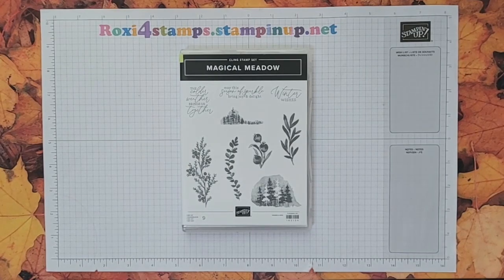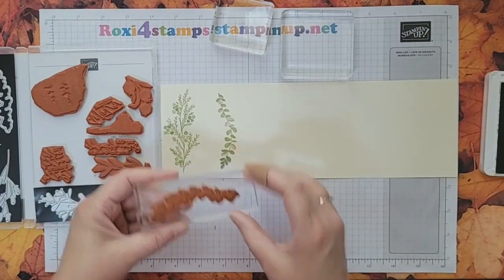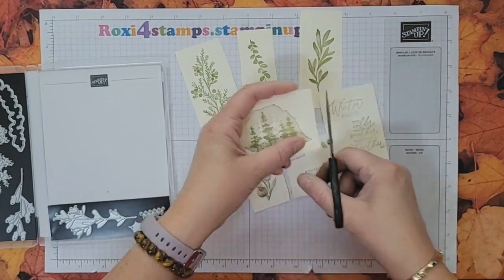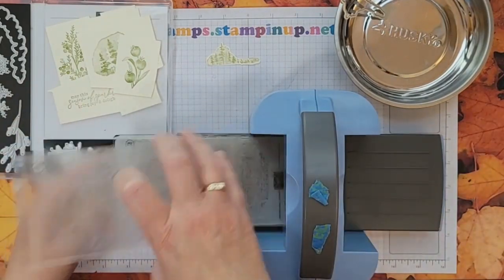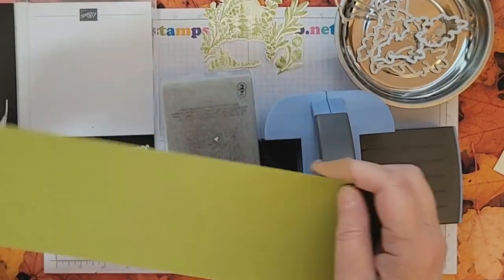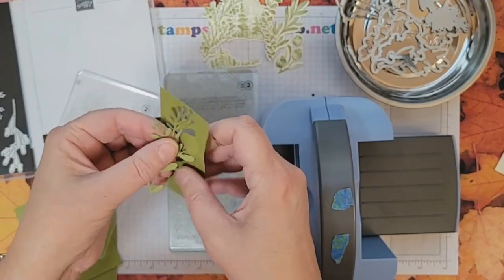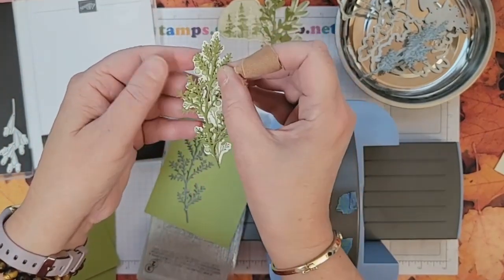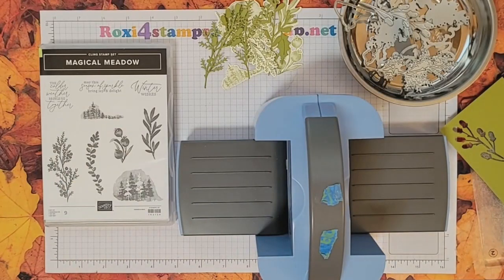Introducing Magical Meadow bundle